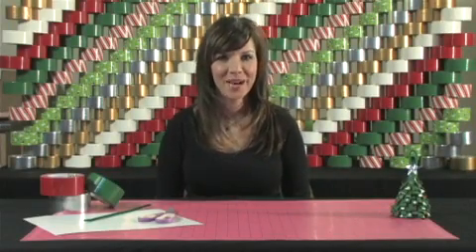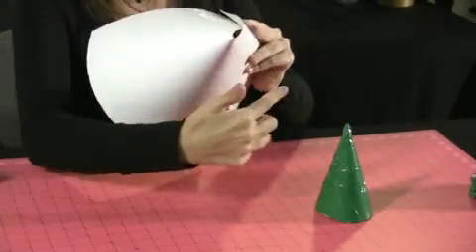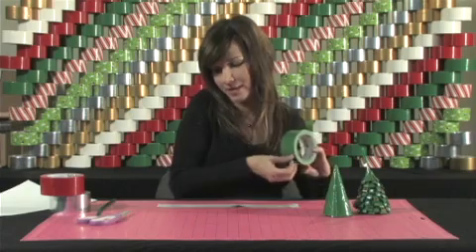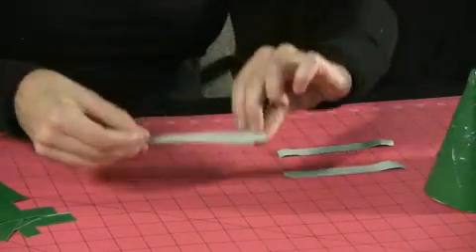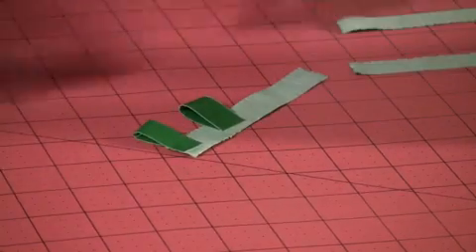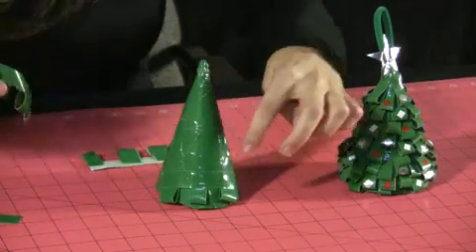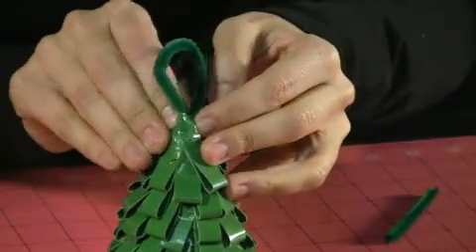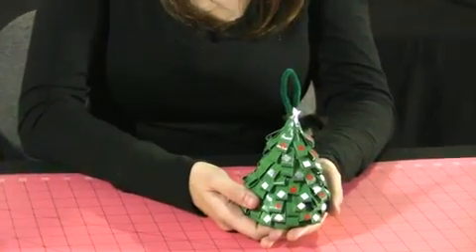How to Craft a Duct Tape Christmas Ornament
Learn how to craft a DIY Christmas ornament using Duck Tape® brand duct tape in this easy craft tutorial from DIY crafter Kristy. This ornament was made using a green printed duct tape and a Christmas color theme, but with hundreds of colors and prints available, you can substitute these tapes with any style you choose.

SKILL LEVEL
Advanced

DUCK TAPE
Duct tape colors/prints used in this video:

OTHER MATERIALS NEEDED
Scissors
Green Pipe Cleaner
Poster Board

INSTRUCTIONS
(00:24) Wrap poster board into small cone to make a tree shape and cover with tape.
(00:46) Make the branches of the tree by making a strip of duct tape fabric and cut into thirds.
(01:38) Stack strips onto of each other and cut two inch strips.
(01:50) Attach and fold the 2" strips to the sticky part of tape.
(02:37) Add taped branches to the cone starting from the bottom.
(03:09) Make the hook using pipe cleaner and attaching using duct tape.
(03:37) Add ornaments using small cut out pieces of tape.

Liked this video? Check out our duct tape craft video playlist

PRODUCTS
Browse our full catalog of Duck Tape products, where to buy info and even purchase direct from Duck® brand